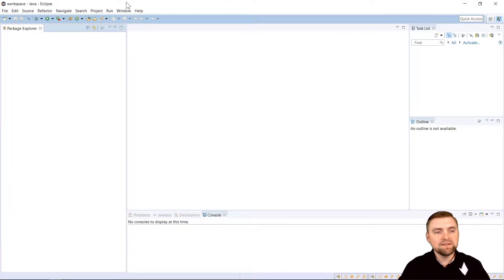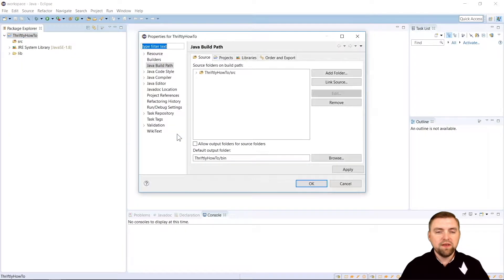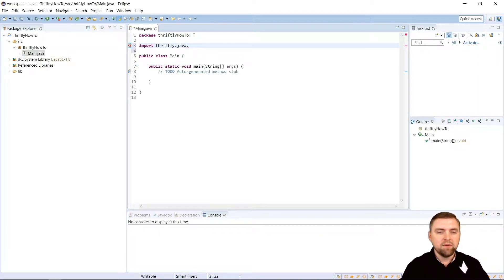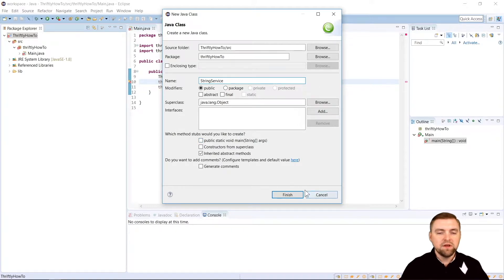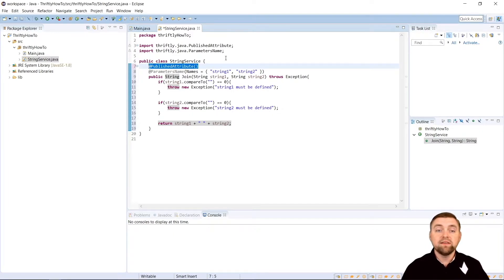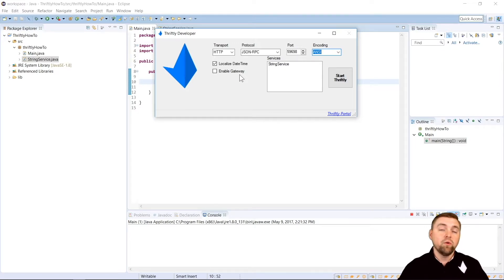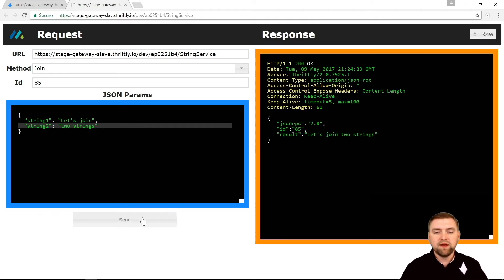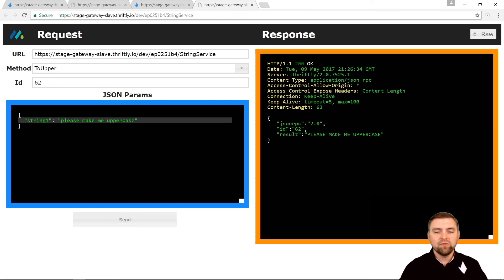Quickly Build a JSON-RPC Web API in Java with Thriftly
Build, test, and publish a Java web API that simultaneously handles multiple protocols (including SOAP, REST, JSON-RPC, Thrift Binary and Thrift Compact) using Thriftly. You write the Java function, Thriftly handles the rest.

Thriftly makes it simple for programmers of any level to transform existing functions into globally accessible, multi-protocol web APIs. Connect your existing applications to the Cloud and the Internet of Things with Thriftly.